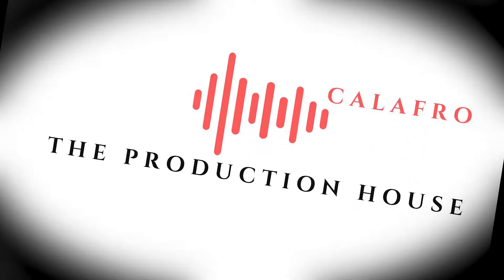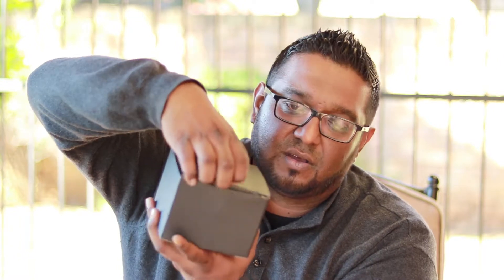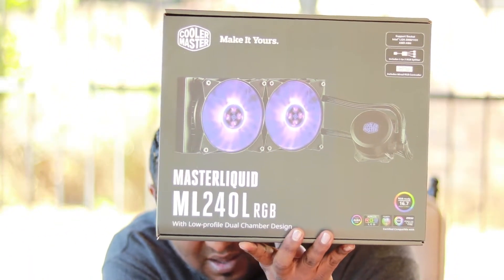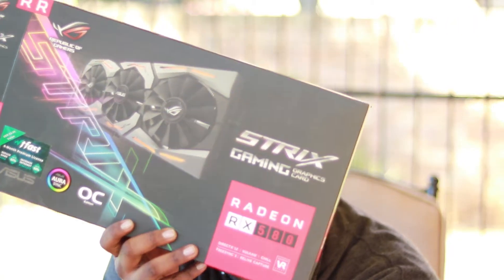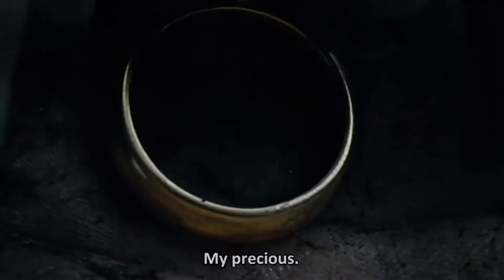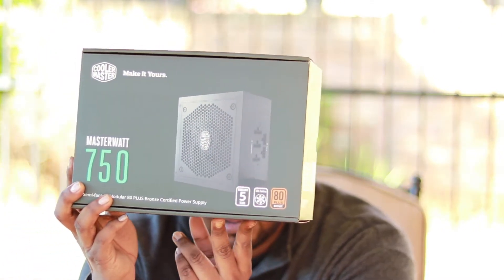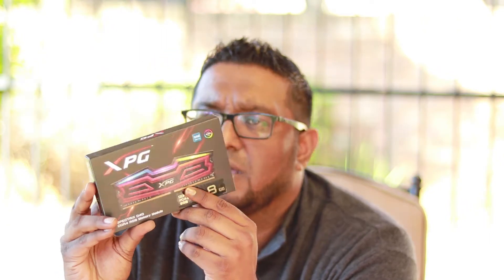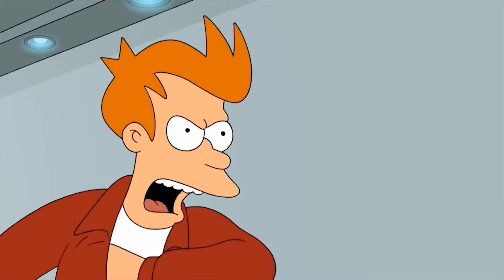Something Amazing Tech: Pimp my PC part 2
What's inside the box. Let's take a look shall we... Here's Part 2 off Jeff's ultimate gaming machine... Follow us on @SomethingTechZA on Twitter and Twitch we're Something Amazing Za on facebook